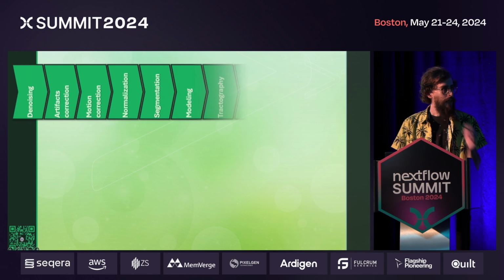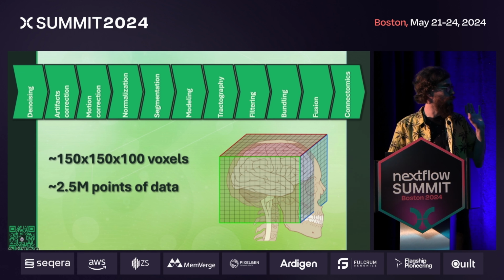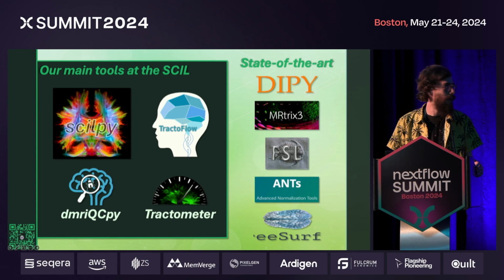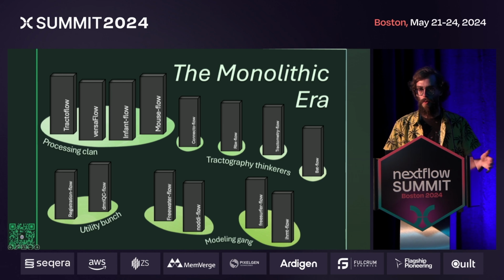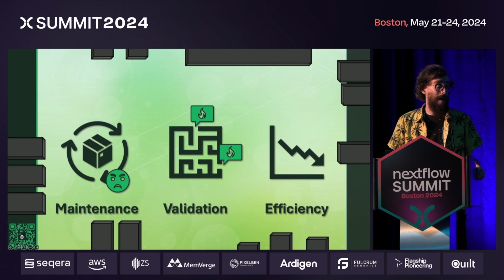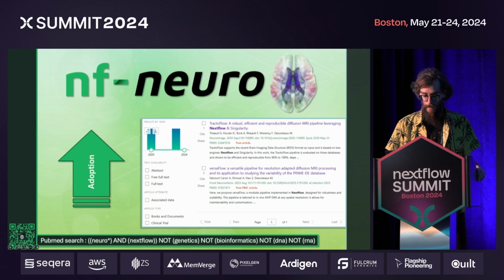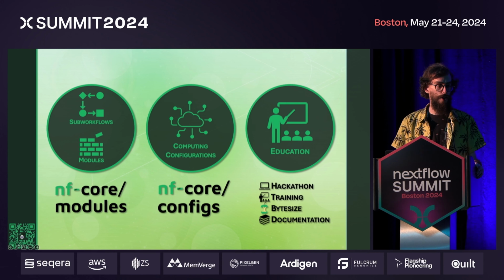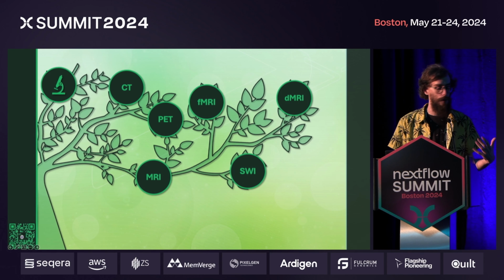Alex V Caron: Mining diamonds with wooden hammers: getting diffusion MRI into the age of steel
Alex Valcourt Caron
PhD Candidate at the Université de Sherbrooke

In the community of diffusion MRI (dMRI), laboratories have been processing their data using mostly old school techniques to do task scheduling; most of them still process sequentially using bash scripts. In our lab, we started using Nextflow DSL1 a few years back to accelerate our processing efficiency, with moderate success and great feedback from our collaborators and researchers all around the world.

As our collection of pipelines and users grows - and slowly becomes unmanageable - it is time to actualize once again our software ecosystem. This time, we want to do it so people can follow our lead and take the steps required to accelerate the field of dMRI into the next era. Using Nextflow DSL2 and the nf-core suite of tools and standards developed by the community, we created nf-scil, a repository of curated modules for dMRI processing. We loaded it with a varied collection of processes we love and use daily to process our data, as well as workflows mimicking common tasks taken on them. Since nf-scil adheres to the core standards of nf-core, all modules it proposes get linted, tested and integrated practically for free, albeit the user needs to define test cases; they are thus safer to implement in fully-fledged pipelines than their DSL1 counterparts.

To prove the usability of nf-scil, we used its components to port one of our most popular pipelines, Tractoflow, into DLS2. While its new implementation does not diverge from the previous one in terms of outputs, Tractoflow is now fully validated, delivered through CI/CD and its API auto-generated. This has the potential to save an incredible amount of time to our developers and users, which can now implement new modules and pipelines in a continuously integrated and delivered environment. In addition, it will facilitate making the field of diffusion MRI research more reproducible and its solutions more efficient, paving the way for faster translation to clinical studies of research findings and better usage of computational resources in medical imaging analysis.